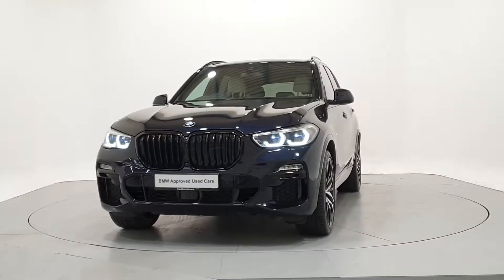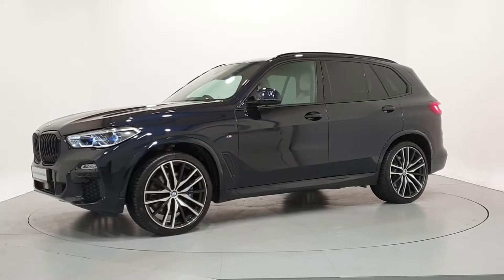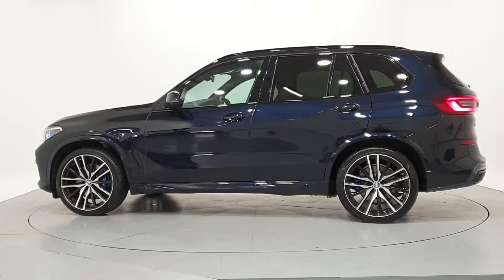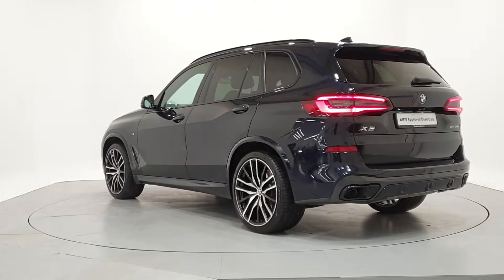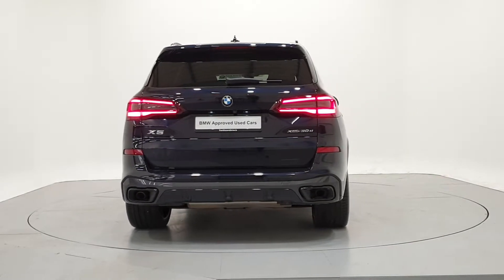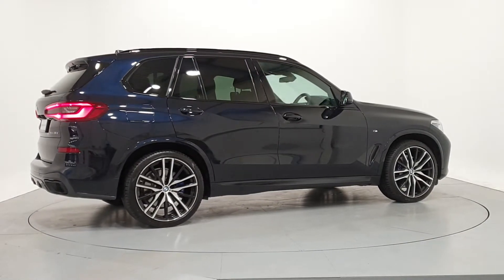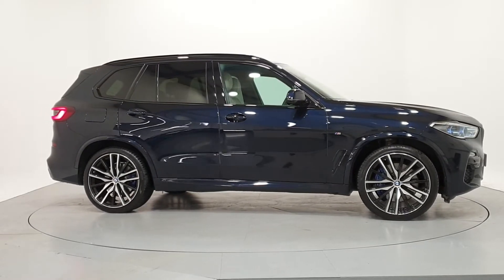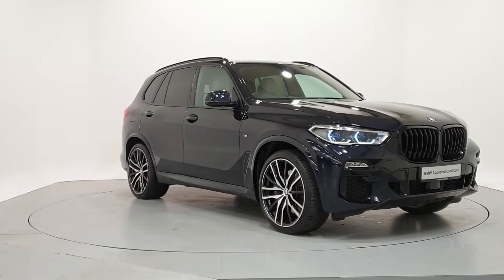202D10674 - 2020 BMW X5 xDrive30d M Sport.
Here is a video of our 202D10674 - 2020 BMW X5 xDrive30d M Sport.Please contact frankkeanebmw to arrange a test drive today. Frank Keane BMW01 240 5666